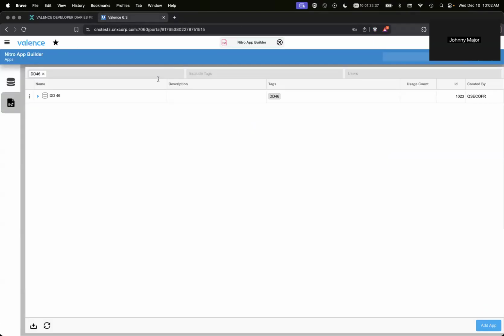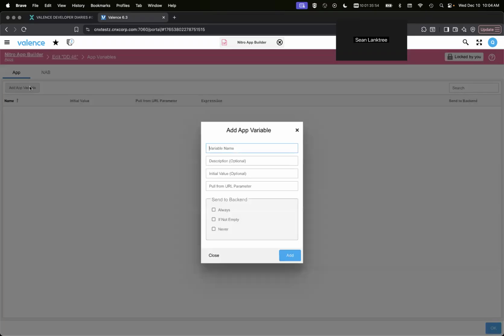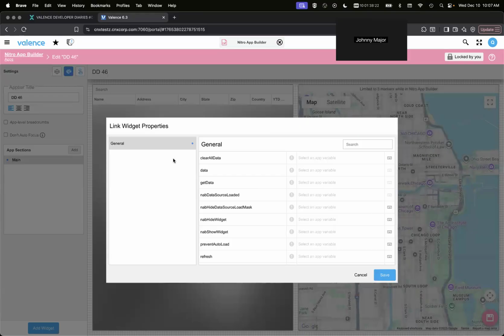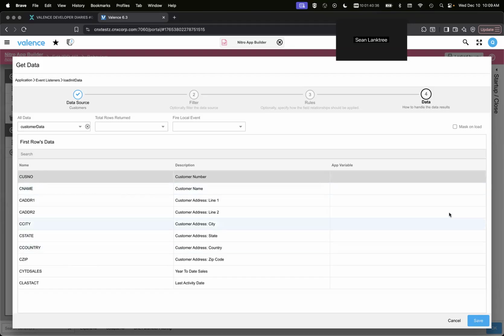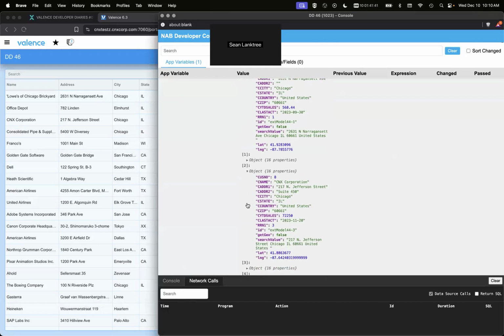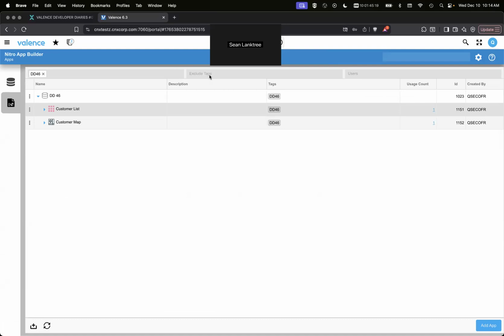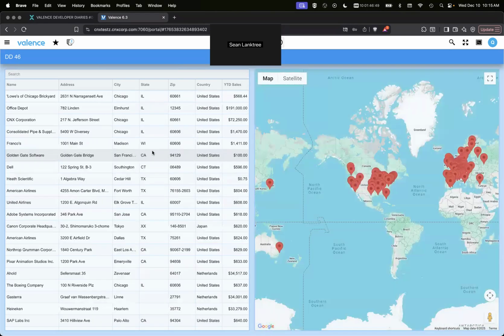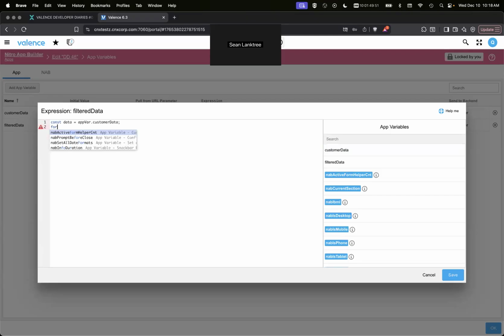Valence Developer Diaries 046 - Speed Up Your Apps: Unlock NAB's Shared Data Source Feature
In this month's Valence Developer Diaries the CNX Dev team dove into a new NAB feature that makes it possible to have a single data source feed multiple widgets simultaneously. The demo showed how to get a faster app launch by not calling the back-end multiple times to retrieve the same set of data.

00:00 - Intro
00:14 - Demo app overview: customer grid and map using the same data source
00:49 - The problem: each widget makes its own call to get data
01:39 - Setting both widgets to Autoload False
02:20 - Creating a "customer data" app variable
02:33 - The "Send to Back End" setting for app variables and why it matters
04:25 - Linking each widget's Data property to the app variable
05:16 - Firing a "load initial data" event on startup
05:40 - The new Get Data behavior action
06:28 - Get Data options: All Data, Total Rows, Fire Event, First Row fields
07:14 - Testing: one call to the data source shared by both widgets
08:04 - Viewing the customer data app variable in developer tools
08:51 - Q&A: Grid with pre-filled filters making multiple calls
10:53 - Second demo: making the map mimic the grid's data
12:24 - Pushing the grid's data into an app variable
13:00 - Testing: the map instantly mirrors grid searches
13:52 - Q&A: Multiple widgets with the same data source but different filters
16:04 - Creating a filtered data app variable with an expression
19:04 - Reviewing the filtered results (Chicago example)
19:46 - Q&A: Using auto refresh with the Get Data behavior
21:07 - Wrap-up